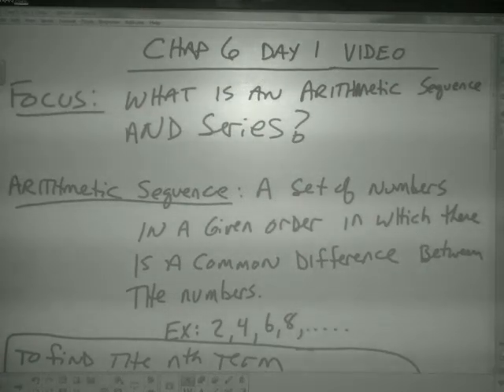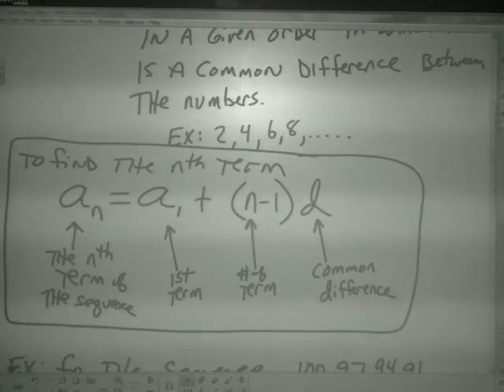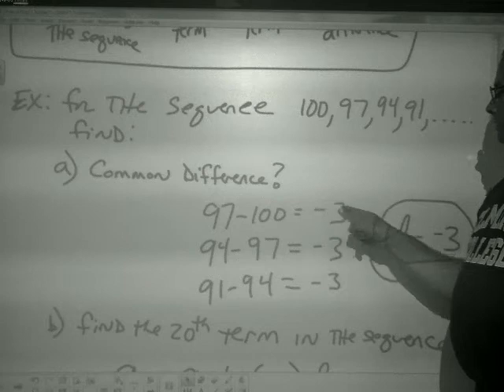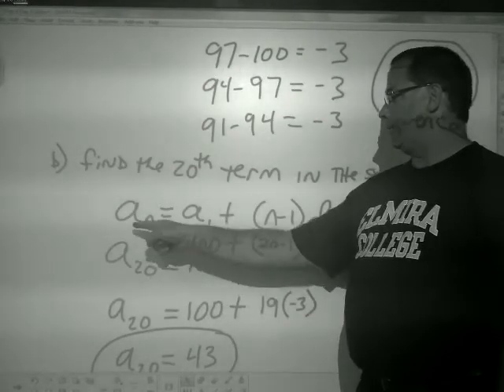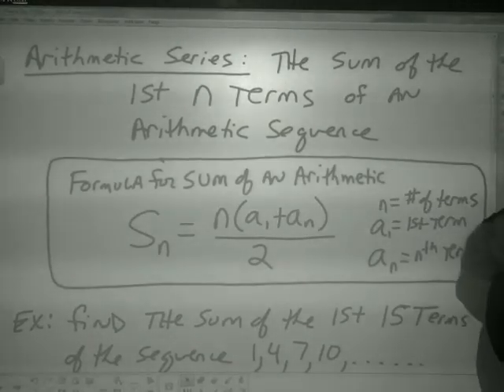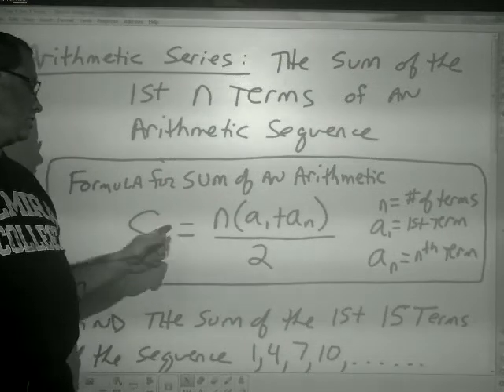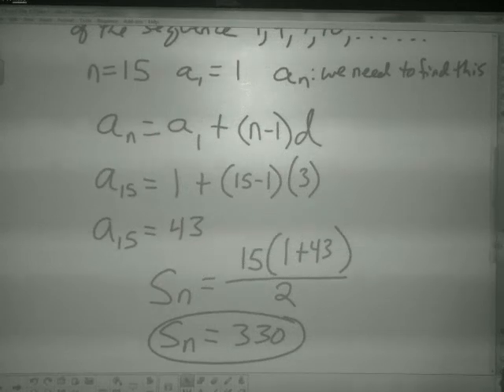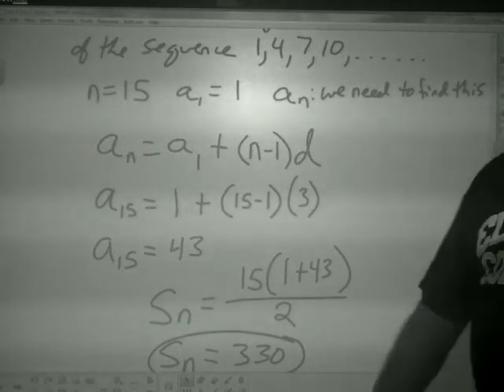Alg2/Trig Chap 6 Day 1